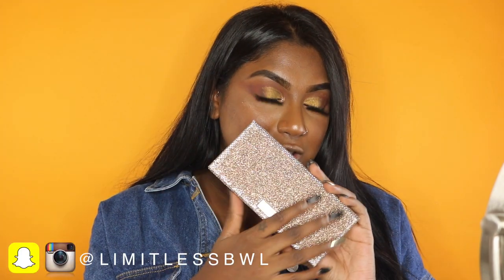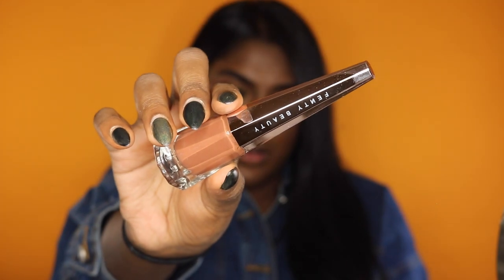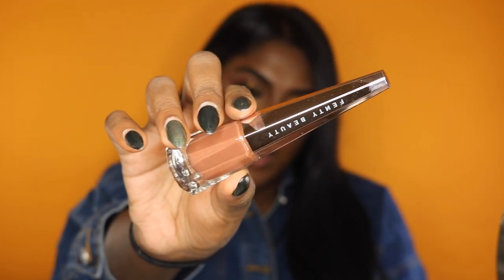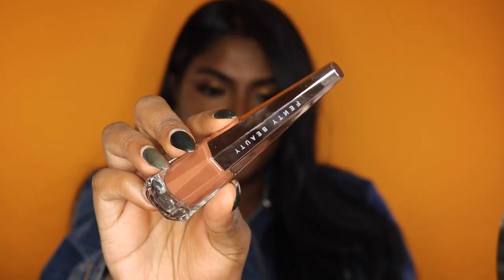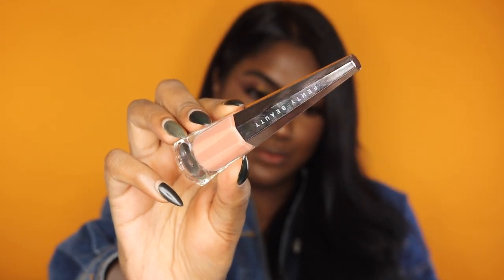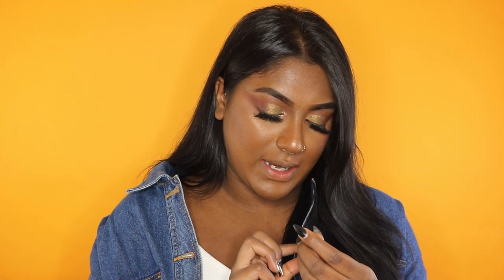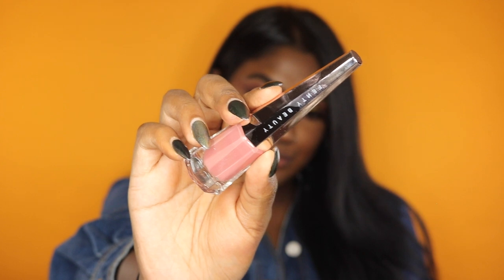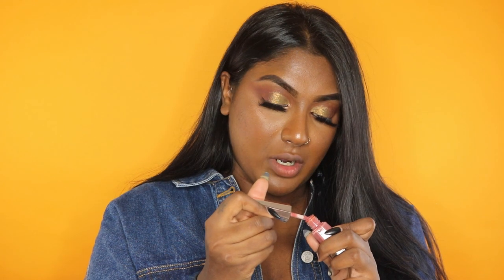NEW FENTY BEAUTY STUNNA LIP PAINT ON DARK SKIN in UNVEIL, UNCUFFED and UNBOTTON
Hey beauties, today I have a video with the new Fenty Beauty Stunna Lip Paints.  I tried out three of the new colours and here's what happen!  Stay strong & beautiful - always.